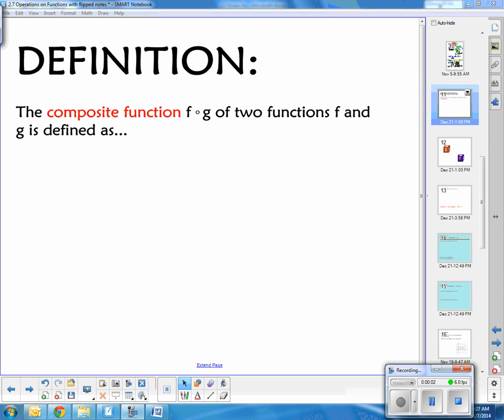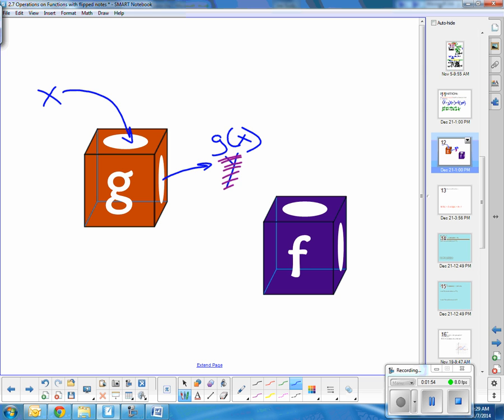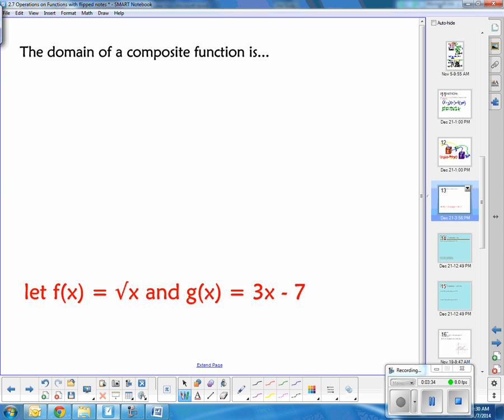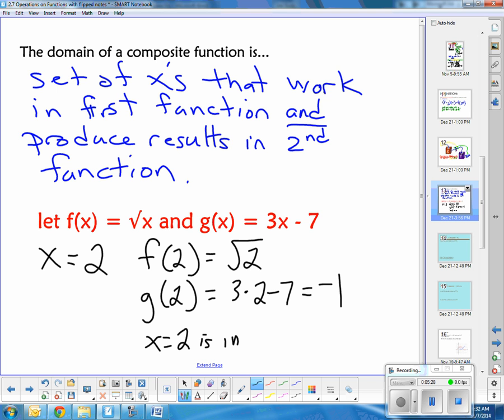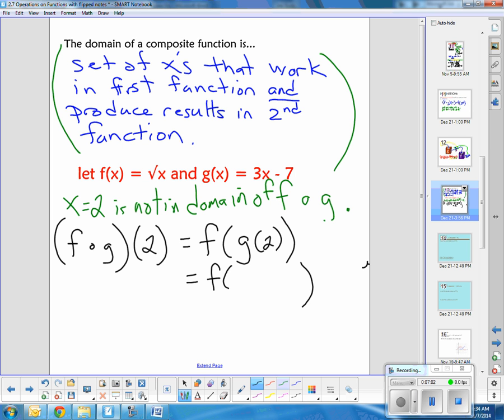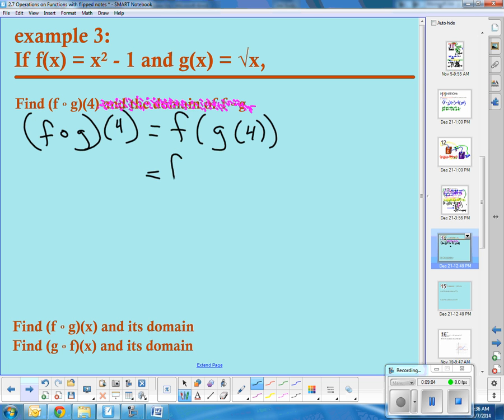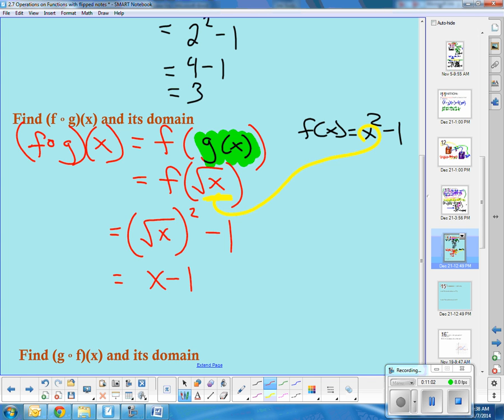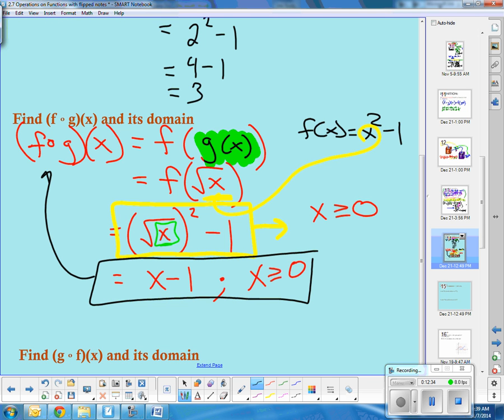2.7c Operations on Functions composition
A quick overview of the definition of composite functions, their domains, and an example of finding them.